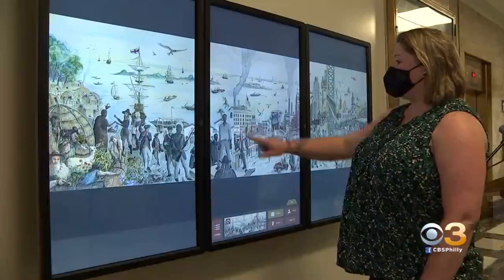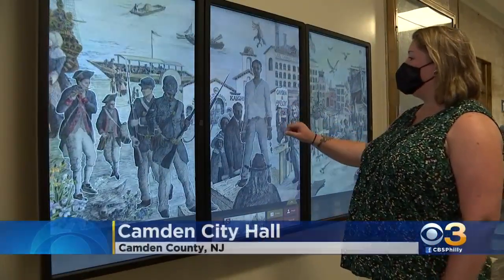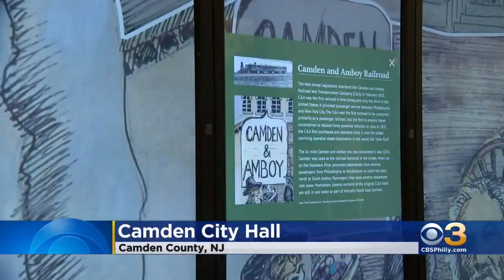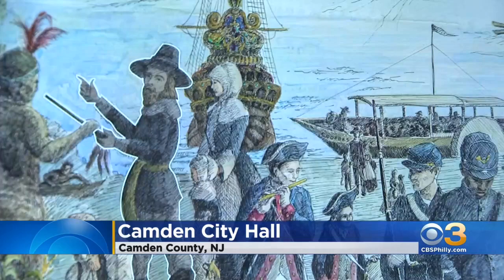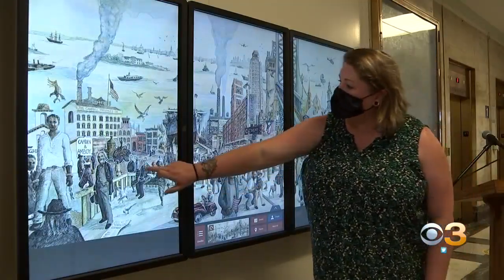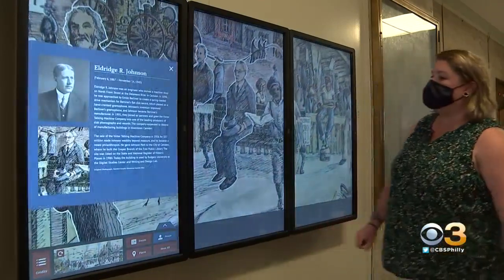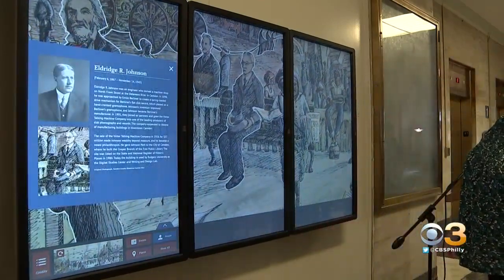Camden City Hall Unveils Interactive Mural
The mural displays hundreds of years of Camden's history.